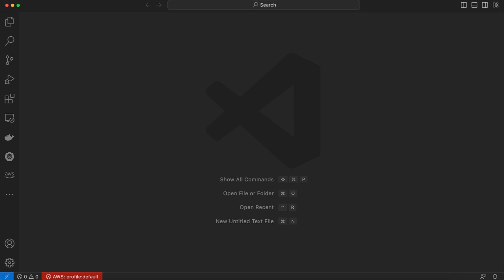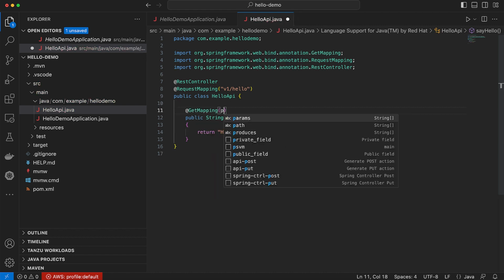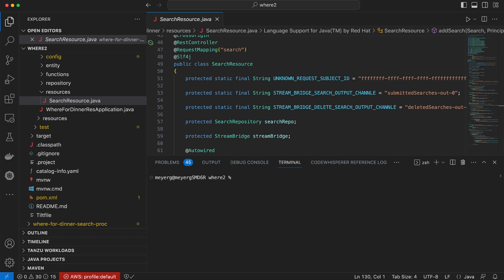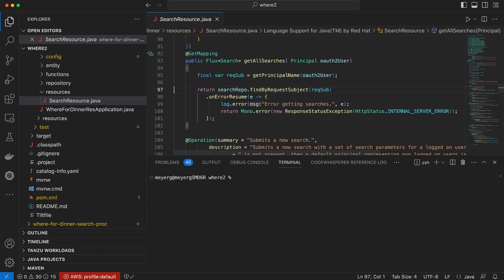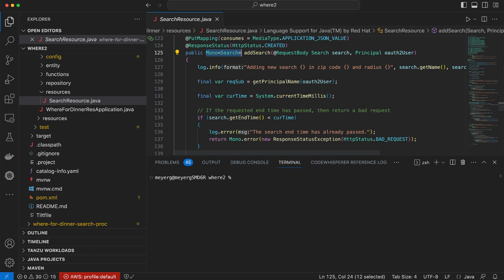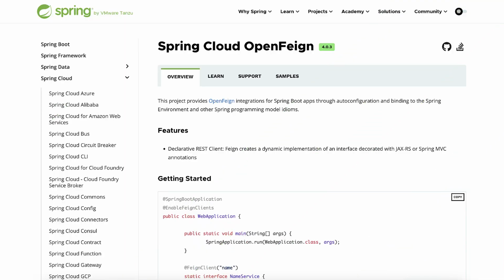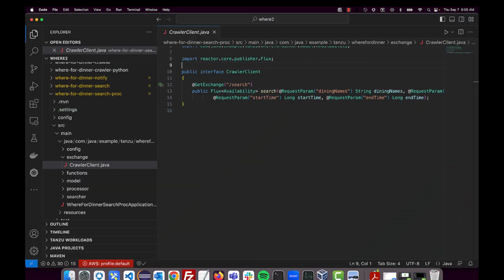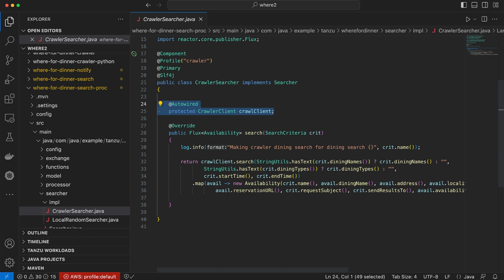Rapid Web API Server and Client Development with Spring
In this video, Greg Meyer explores how Spring Web and WebFlux facilitate the rapid creation of RESTful servers and clients and how these features are integrated into a reactive stack.

This is part of a video series exploring how the Spring application architecture can help you rapidly develop cloud native apps. Read the blog to see the rest of the series and for a preview of what topics are coming next